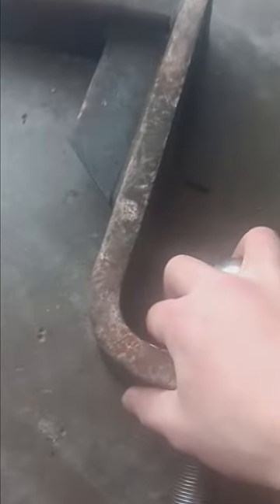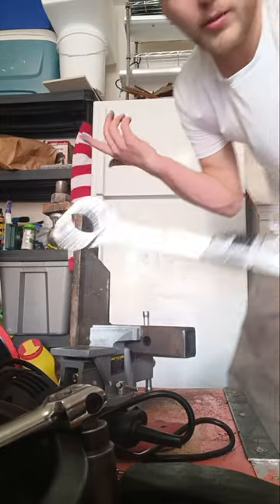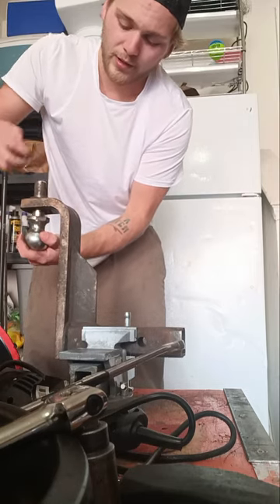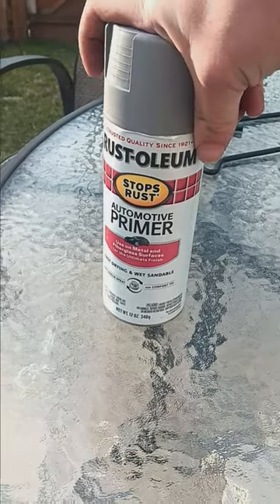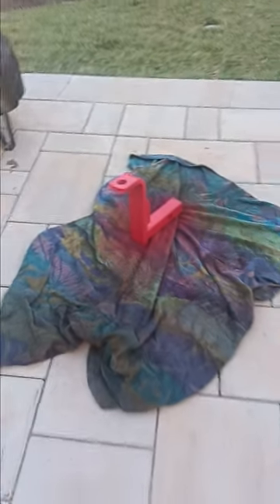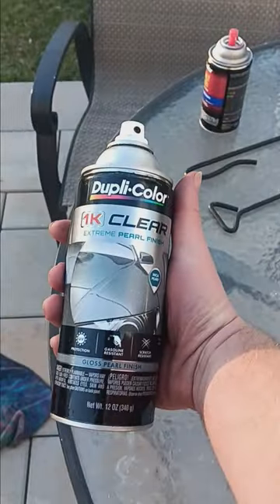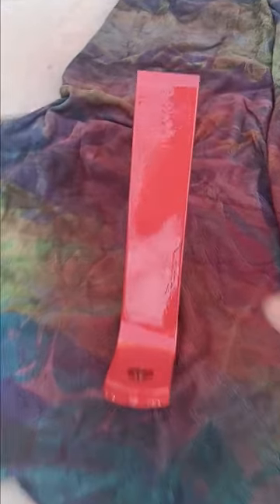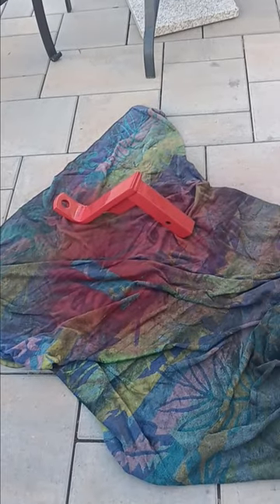Painting the hitch for the OBS f250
Hey yall gonna do another cosmetic detail this time for the ford thats been getting an electric fuel pump done on it. ditching the old mechanical pump and having a good old guy i know do it for me, good work better than i could do when it comes down to fuel pumps n what not, anyhow please like comment sub and enjoy i will see yall next video!!